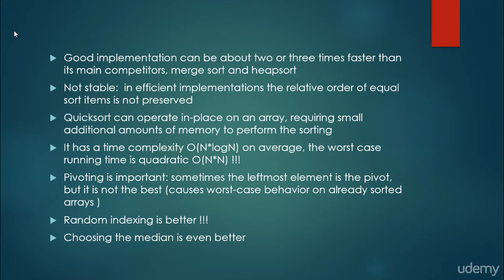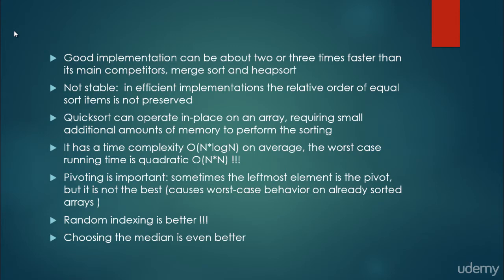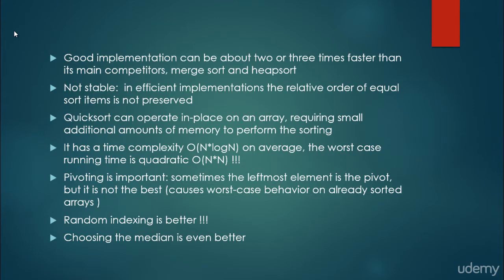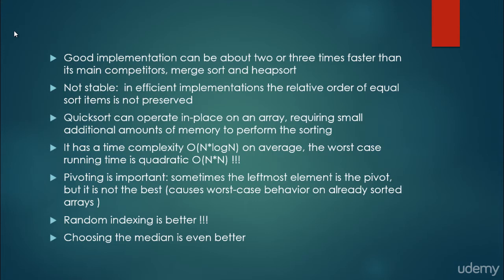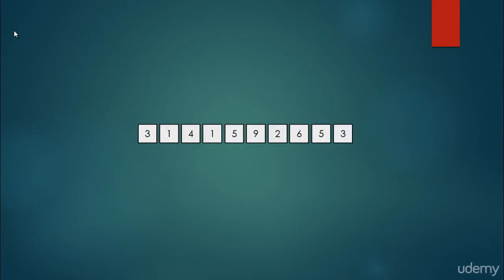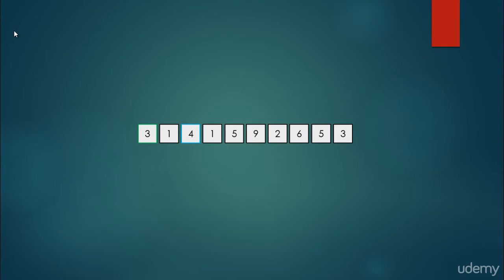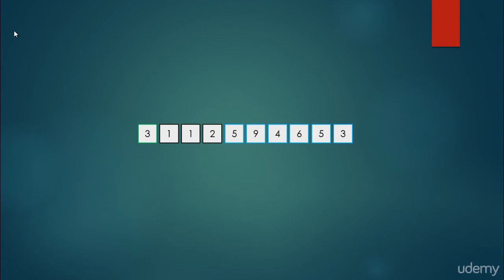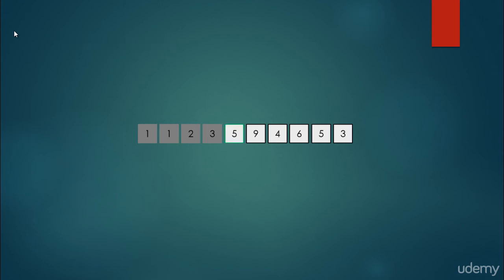5 4 Quicksort